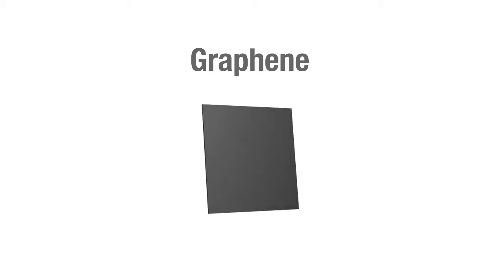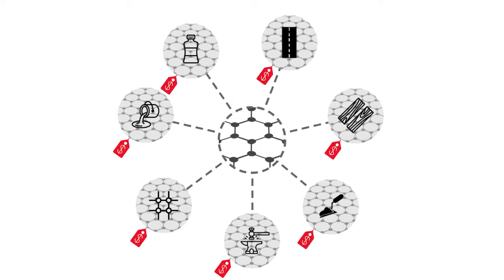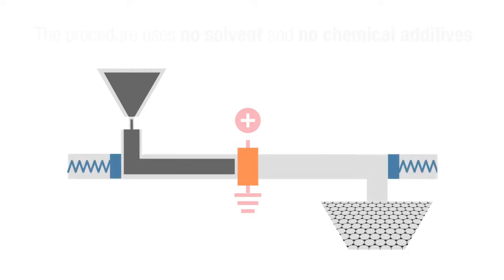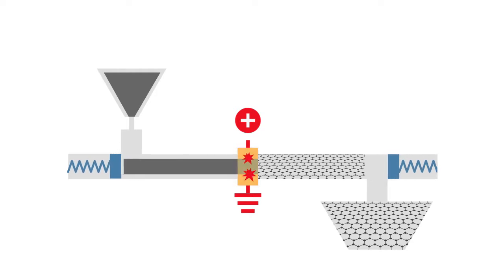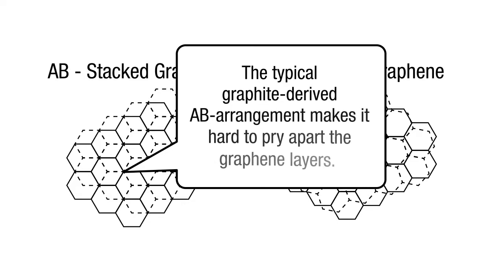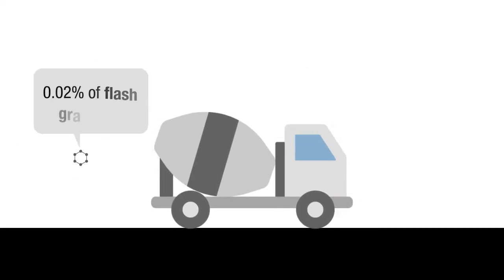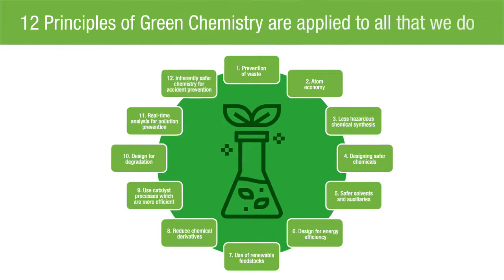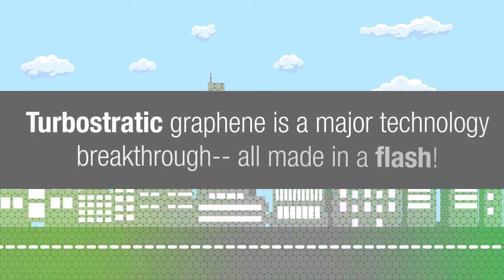Flash graphene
Scientists at Rice University are using high-energy pulses of electricity to turn any source of carbon into turbostratic graphene in an instant. The process promises environmental benefits by turning waste into valuable graphene that can then strengthen concrete and other composite materials.